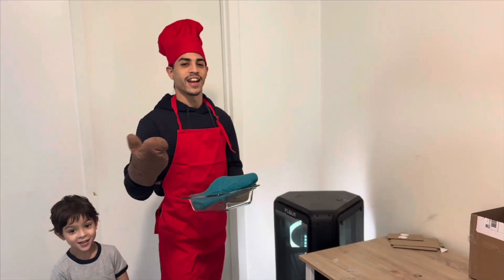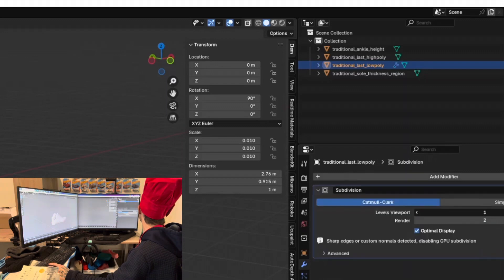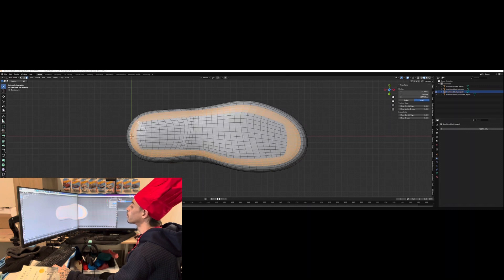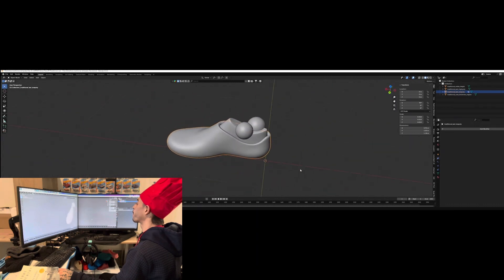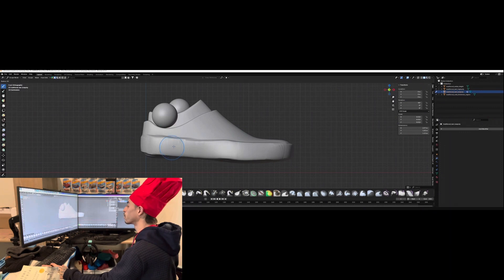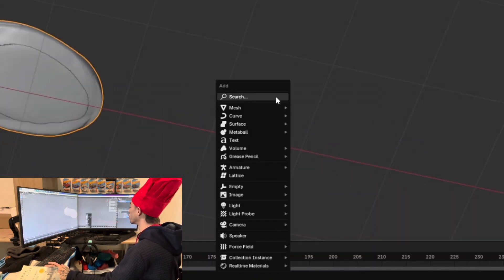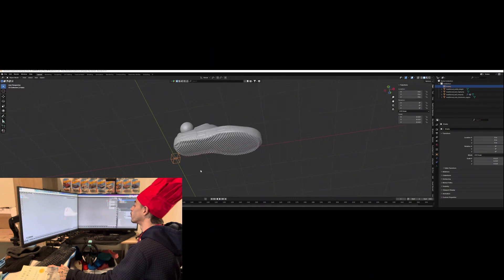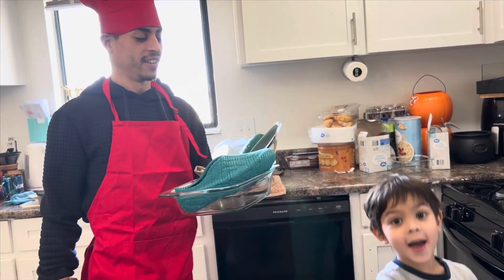The Secrete Recipe for a 3D-Printed Shoe! (Blender Tutorial)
🔥 Cook Up Your Own 3D-Printed Shoe with The Print Chef! 🍳

Ready to whip up some custom footwear? In this step-by-step tutorial, I’ll show you how to turn Zellerfeld’s low-poly last template into a sleek, print-ready shoe—all while keeping it smooth, spicy, and fun. Whether you’re a Blender wizard or just stepping into 3D design, this recipe is for you!

👟 What’s in the Recipe?
1️⃣ Trimming the low-poly last for a perfect fit
2️⃣ Adding a Subdivision modifier to smooth it out
3️⃣ Using Shrinkwrap magic to snap it to the high-poly version
4️⃣ Solidifying the shoe for that durable finish
5️⃣ Sculpting custom tread designs
6️⃣ Adding a wavy sole texture with the Displace modifier
7️⃣ Exporting your masterpiece as an STL

Let’s get printing and stay spicy! 🌶️